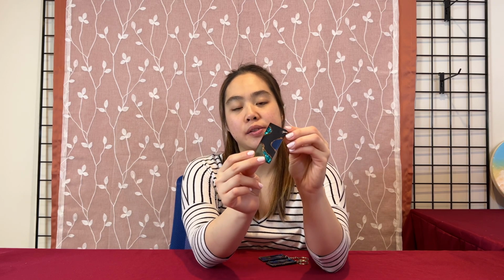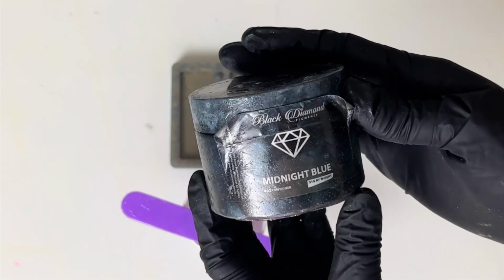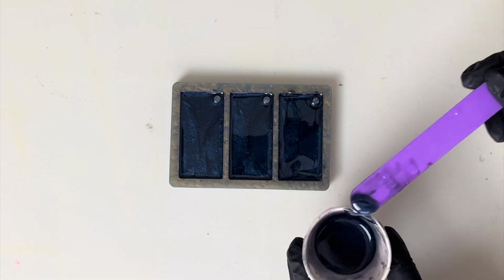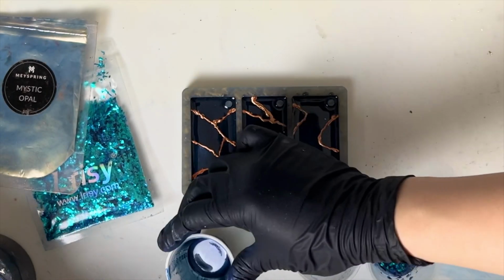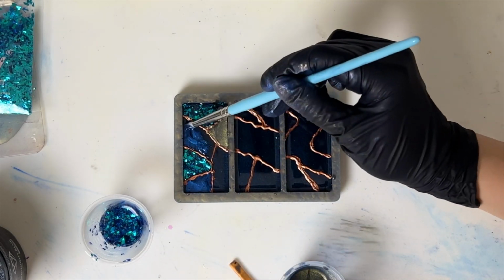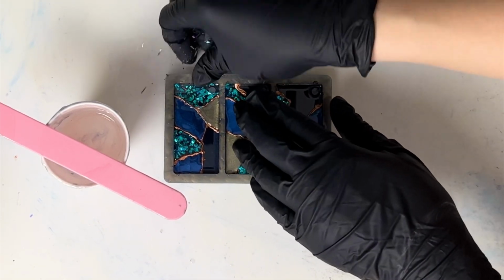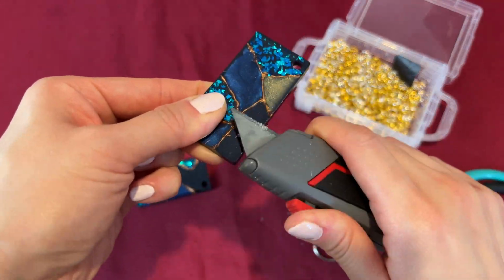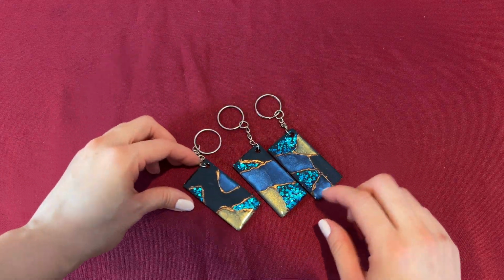Geode Inspired Resin Keychains - Simple Epoxy Resin Art Project for Beginner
We're making some simple, geode inspired keychains. Using a gold liner, we create the sections for various colors and glitters. We fill in the spaces to create a beautiful geode design.

Pigments:
Meyspring mystic opal
Black diamond pigments midnight blue
Pebeo gold liner